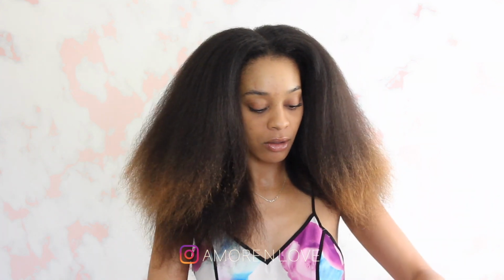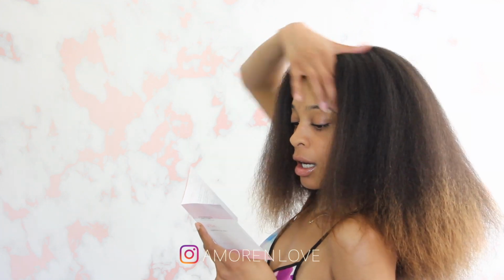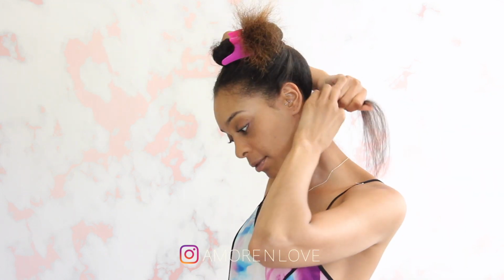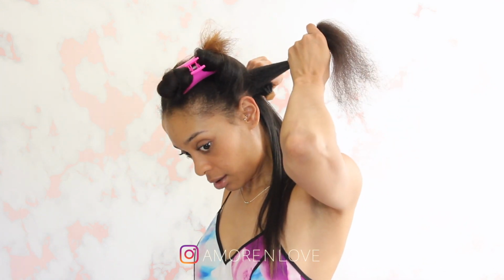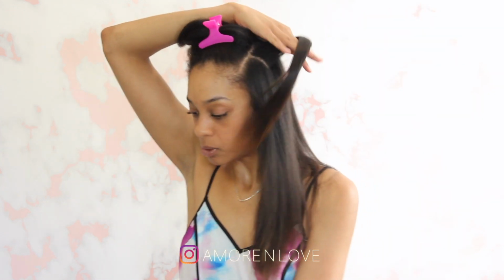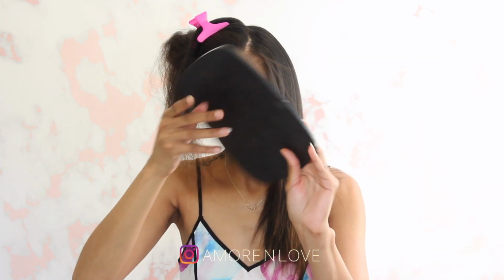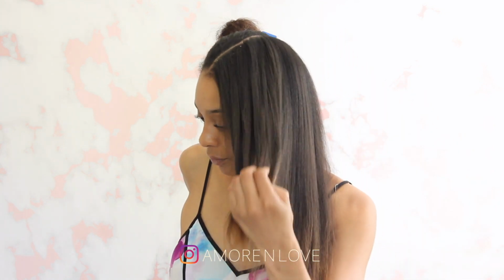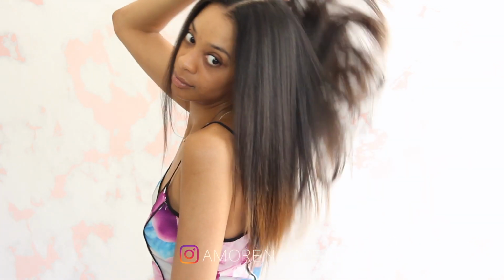VIBRATING FLAT IRON?! Ft. @Vanity Planet EASY HOW TO FLAT IRON HAIR TUTORIAL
Vibrating flat iron from vanity planet. how to flat iron natural hair using This VIBRATING Flat Iron by Vanity Planet. Had me shook! Here's my first impressions and hair tutorial using this new innovative product.

FLAT IRON:
CODE: AMORENLOVEVIBE

CARBON COMB (heat resistant)

HAIR CLIPS:

FREE FOOD:
$20 toward food delivered by Postmates